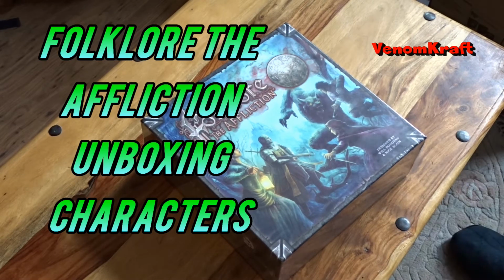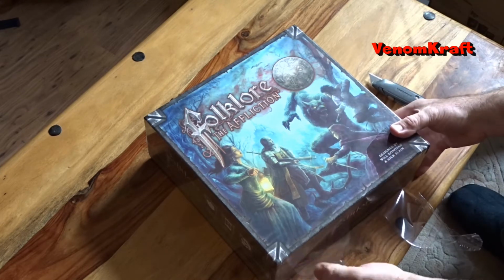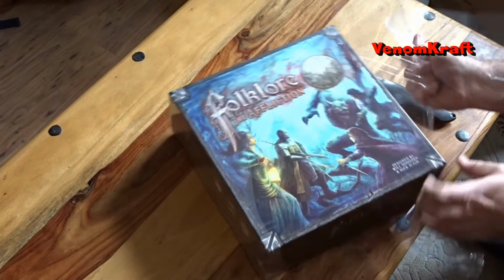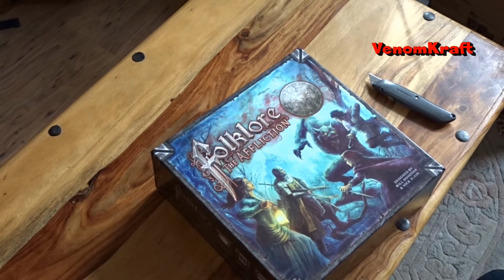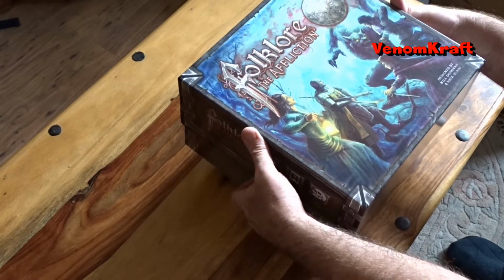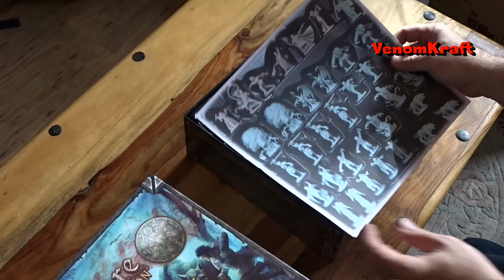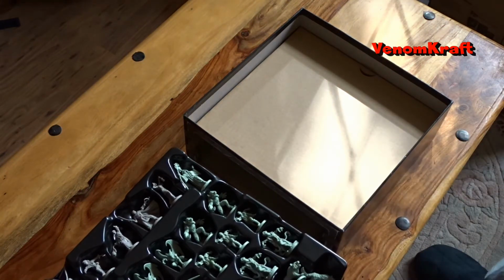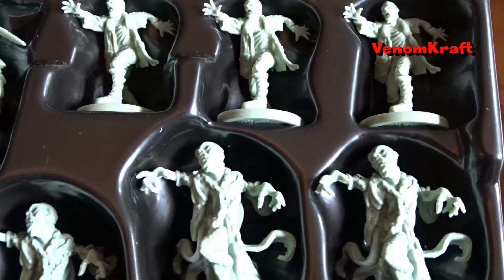Folklore the affliction unboxing characters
Folklore the affliction unboxing characters, i had a fault with my memory card so lost some footage but you can still see the characters